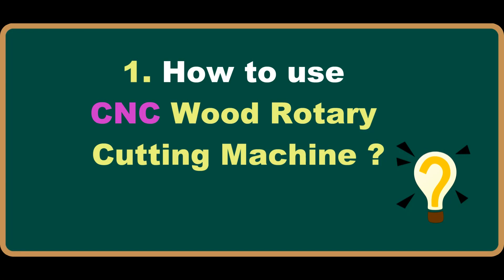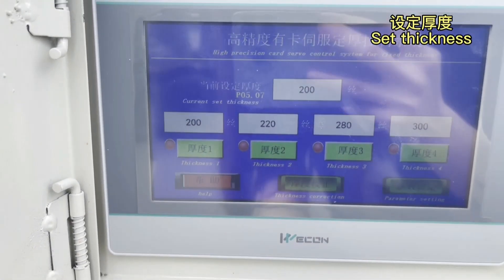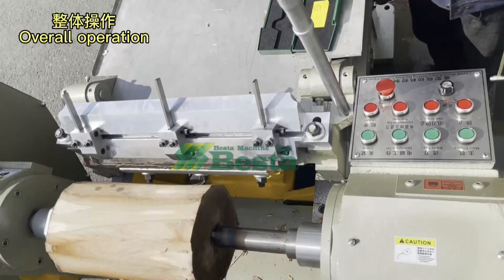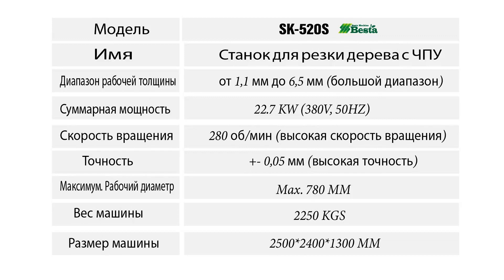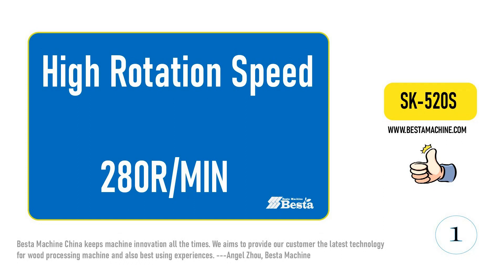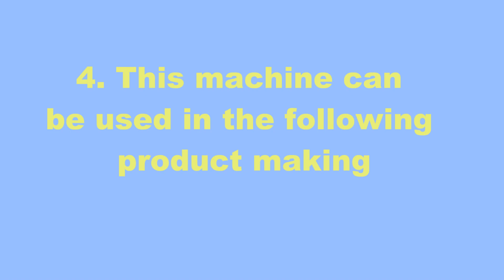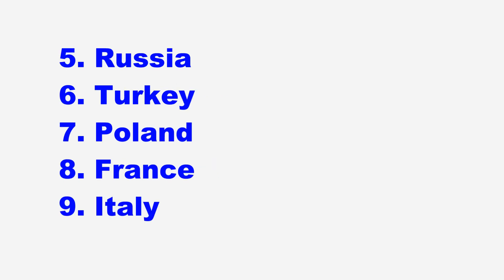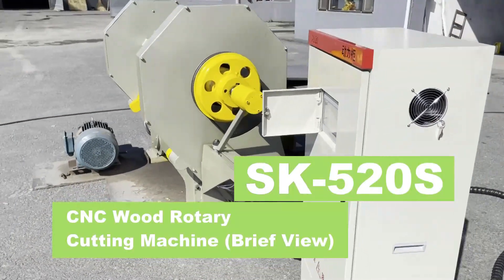How to use CNC Wood Rotary Cutting Machine, Wooden Spoon Making Machine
How to use CNC Wood Rotary Cutting Machine, Wooden Spoon Making Machine ? This machine is used in wooden ice cream stick making, wooden tongue depressor stick making, wooden coffee stirring stick making industries. It can also be used in disposable wooden spoon, fork and knife making.

MODEL: SK-520S
NAME: WOODEN VENEER MAKING MACHINE
TOTAL POWER: 22.7 KW
DRIVEN BY SERVO MOTOR, HIGH PRECISION, HIGH SPEED.
ROTATION SPEED: 280R/MIN (HIGH ROTATION SPEED)
PRECISION ACCURACY: 0 TO 0.05MM (HIGH ACCURACY)
BRAND: BESTA MACHINE
APPLICATION: WOODEN ICE CREAM STICK MAKING,TONGUE DEPRESSOR
STICK MAKING, SPOON, FORK AND KNIFE MAKING, WOODEN COFFEE STIRRING
STICK MAKING MACHINE

SUPPLIER: BESTA BAMBOO MACHINE CO.,LIMITED.
Working Time: Monday to Friday, 9:00 p.m to 19:00 p.m